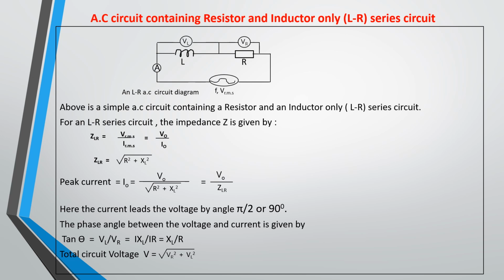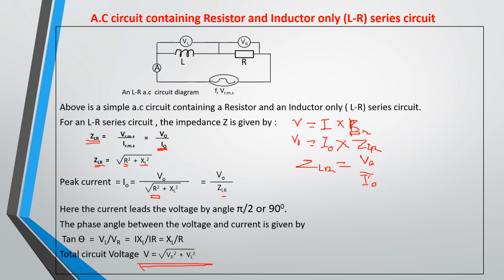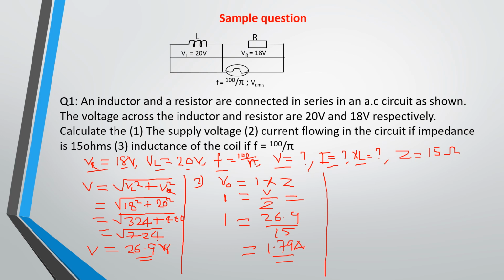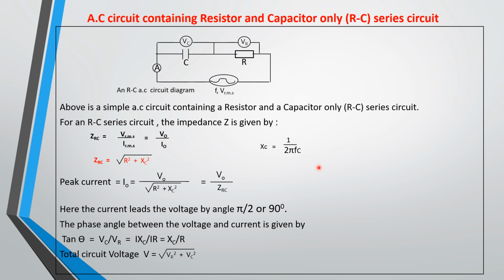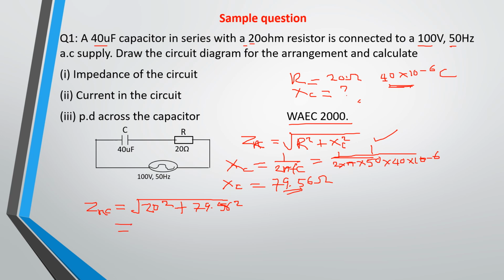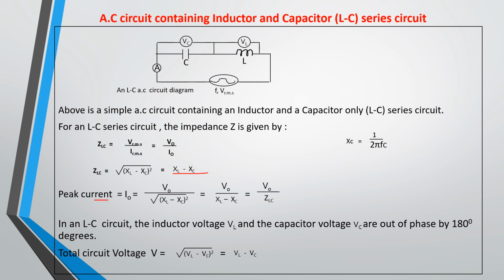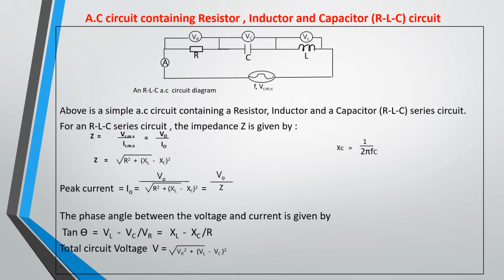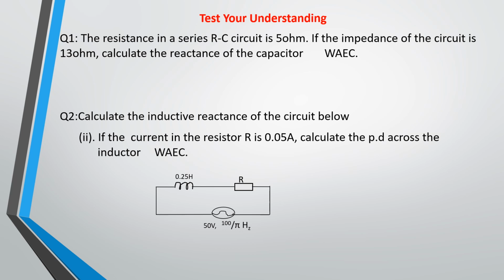Different A.C circuits (L-R, R-C, L-C, L-R-C).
This lectures covers the different types of a.c circuits ( inductor-Resistor, Resistor-Capacitor, Inductor-Capacitor and Inductor-Capacitor -Resistor). Calculation are also treated.